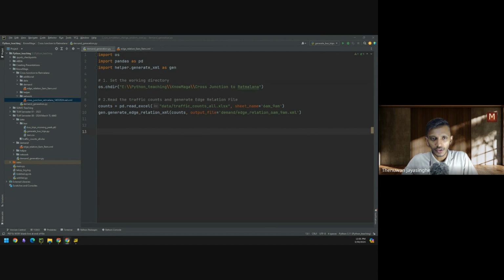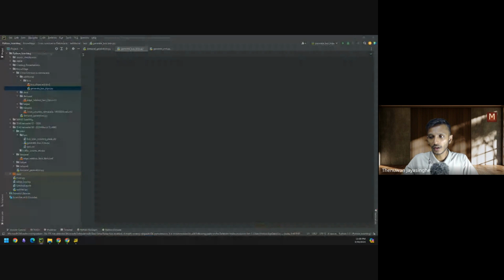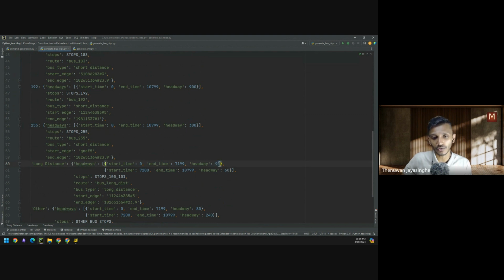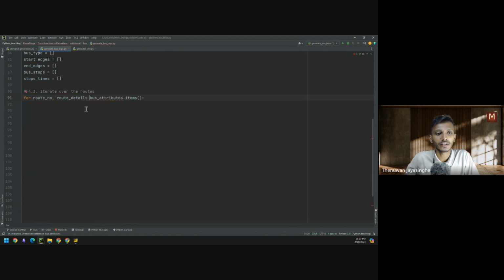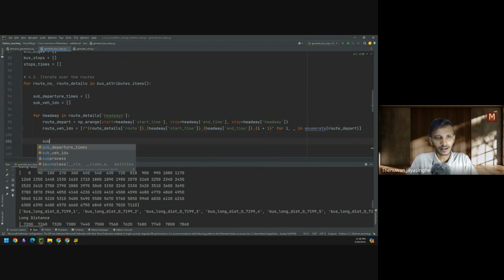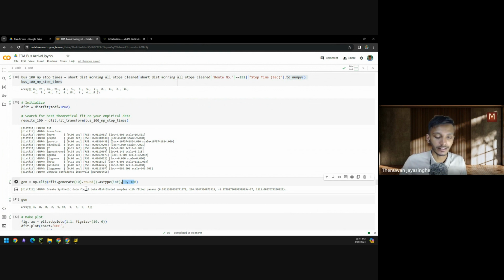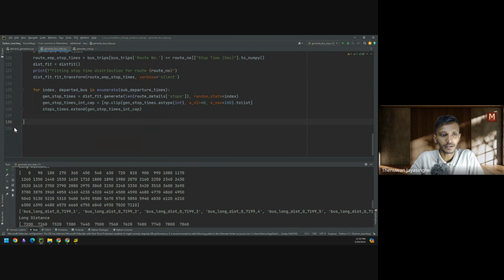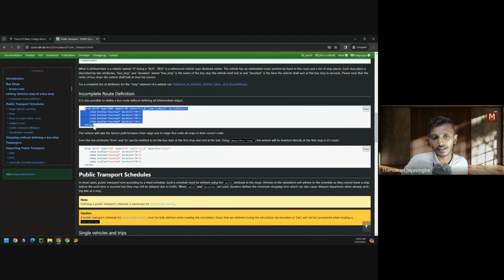Convert Public Transport Trips to SUMO Readable Format Easily - Part 01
Part 1 of this video discusses how your survey data related to public transport operations can be converted to SUMO readable XML file format.